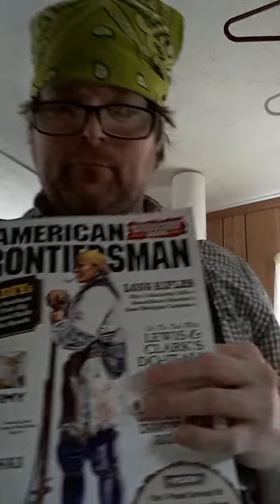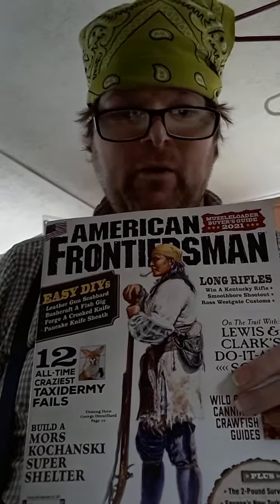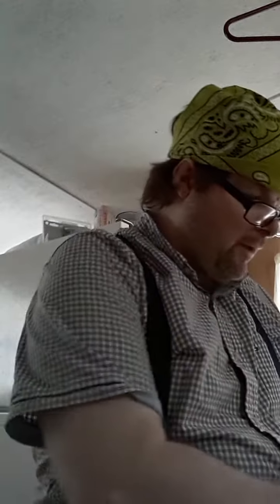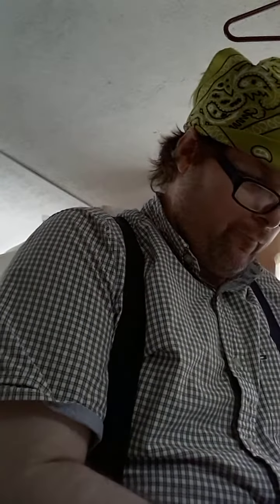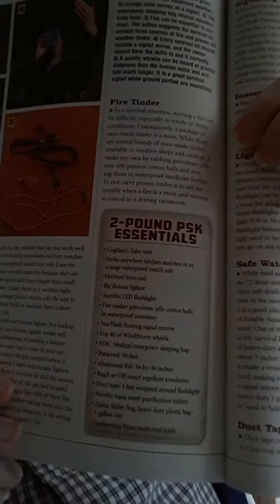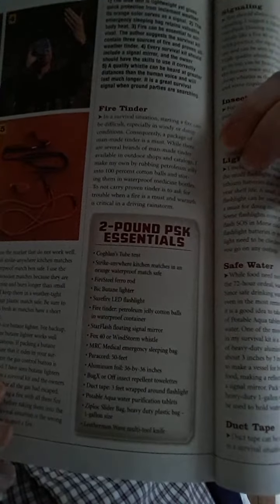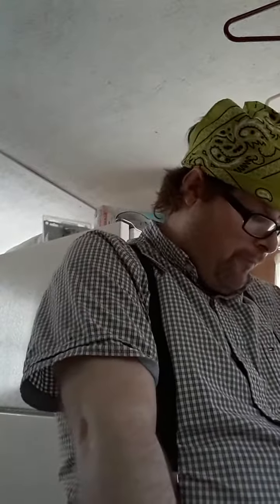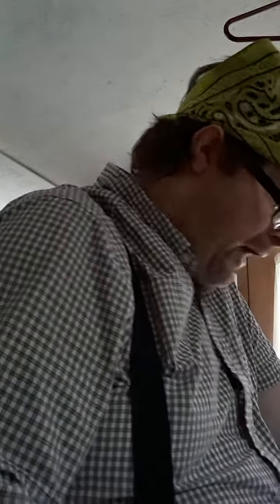American frontiersman articles I found interesting